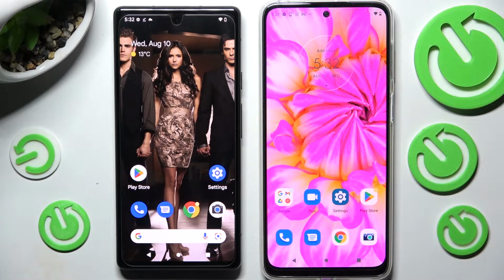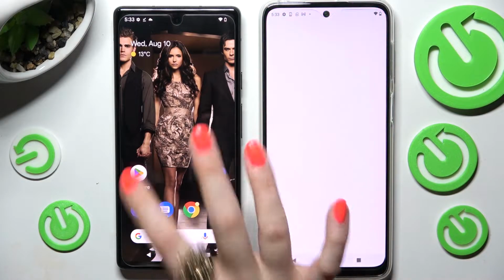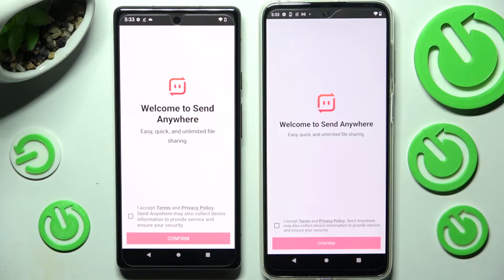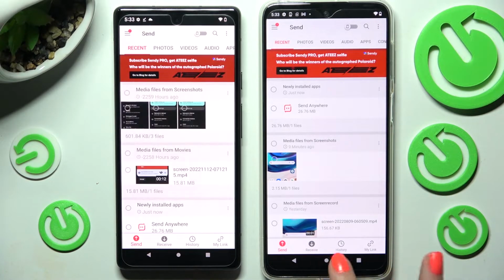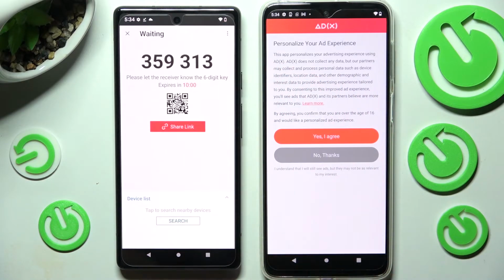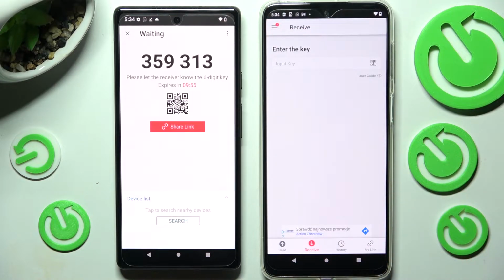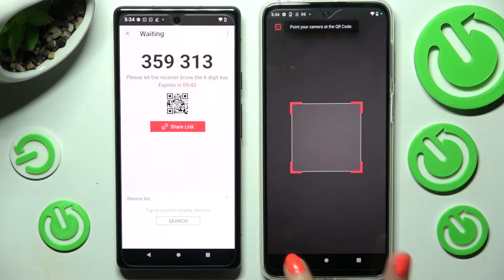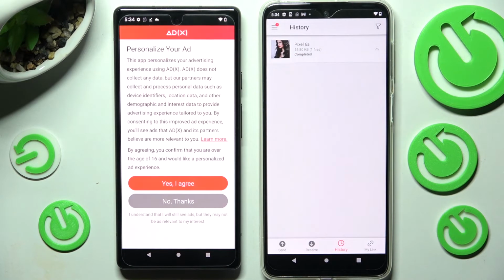Transfer Files From GOOGLE PIXEL 6A To Android Device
If you want to send files from GOOGLE PIXEL 6A to any android smartphone, this video might be essential. Simply follow our step-by-step video tutorial and learn how to transfer files between GOOGLE PIXEL 6A and android smartphone. If you found this guide useful, please visit our YouTube channel HardReset.Info, also Consider subscribing to our channel, leave us a like, or comment will as it greatly help us in making future guides for you. Cheers!

Transfer Files from Google Pixel 6a to android smartphone ?
How to move files from Google Pixel 6a to android smartphone ?
How to quickly send files from Google Pixel 6a to android ?
Transferring files between Google Pixel 6a to Android ?